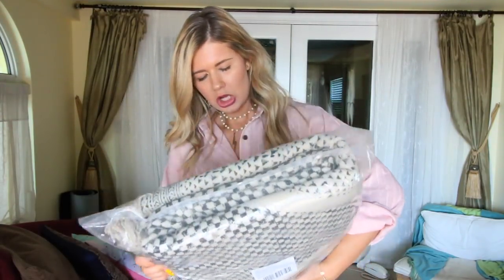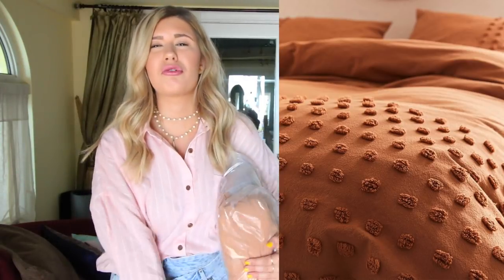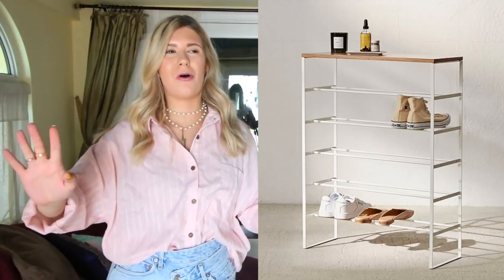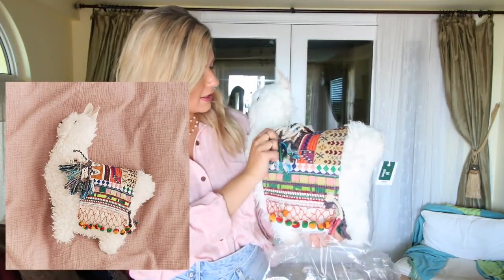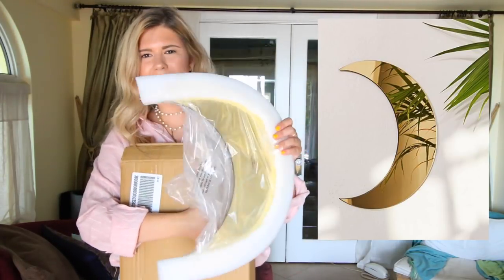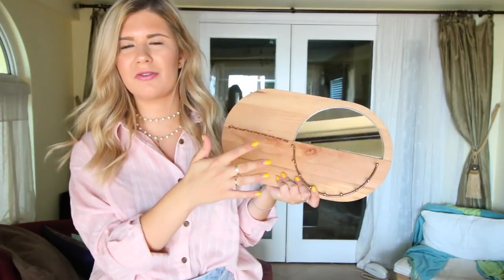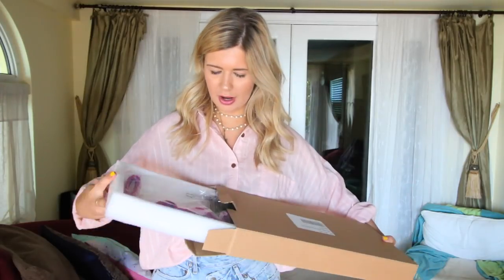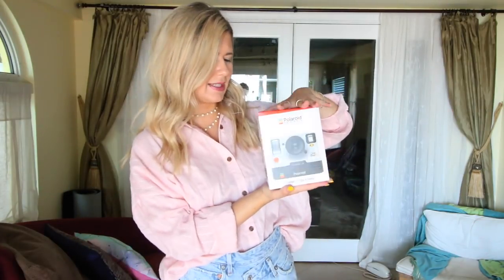college apartment haul 2018 | decor and furniture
YAY! I am headed back to school in a few weeks, pretty crazy right. Here are some things I recently got for my college apartment. LINKS TO EVERYTHING MENTIONED HERE:
Printed Rug
Clothing Rack
Tufted Duvet Cover
Shoe Rack
Yellow Pillow
Llama Pillow
Decorative Vines
Gold Moon Mirror
Jewelry Wall Mount
Woven Baskets
Love Neon Sign
Polaroid Original Camera